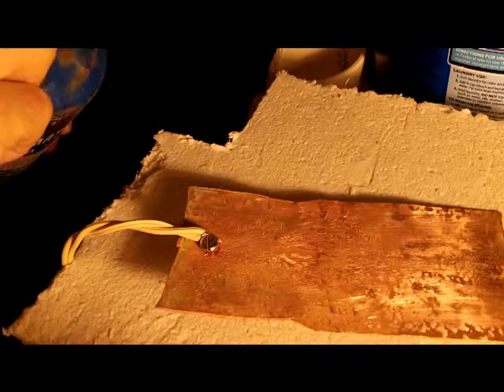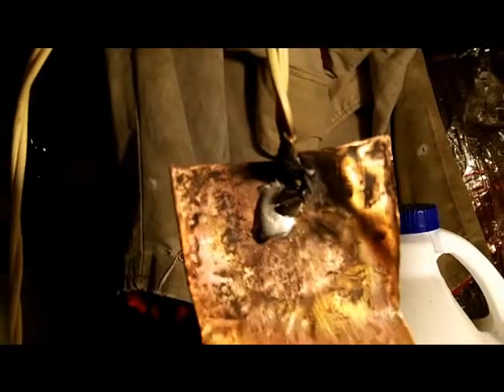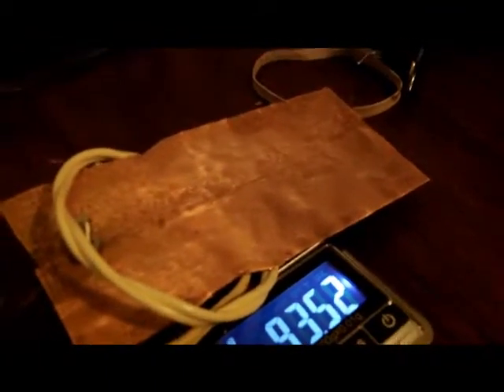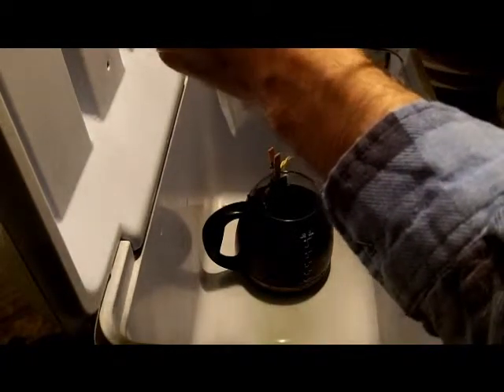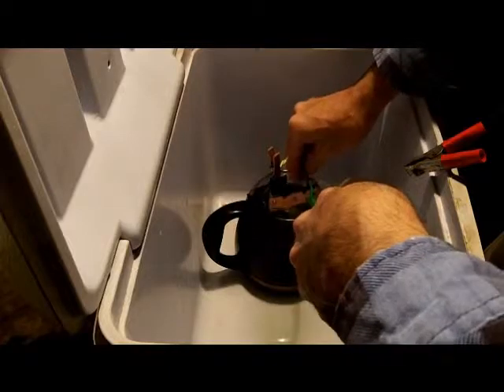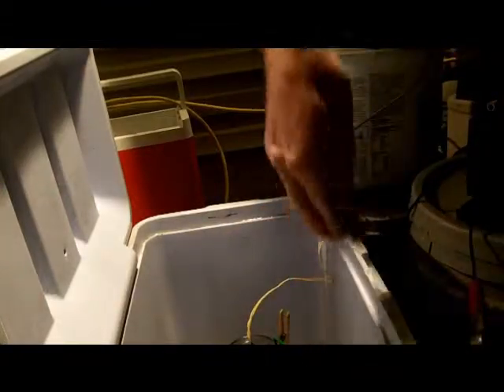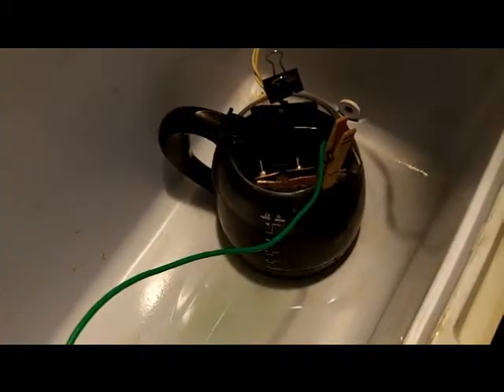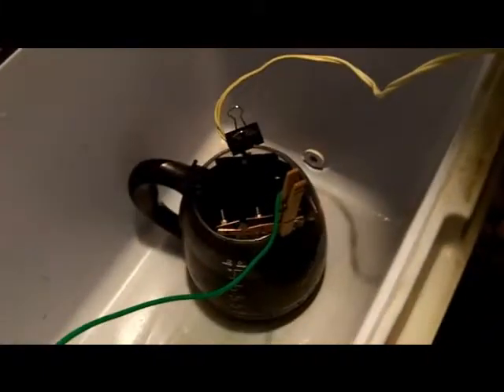CopperCathode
See the full process of refining gold from computers and electronic scrap here on my free blog

Prepare a flat plate of copper to attach to the negative side of the power supply.  2V is a good voltage to use to electroplate out copper.  Higher voltages may go faster, but will emit more gases, waste electricity and give a more jagged surface as metal deposits in lumps.  An electro cell like this would be an excellent way to use up excess solar electricity.